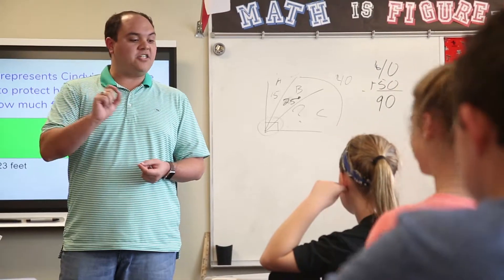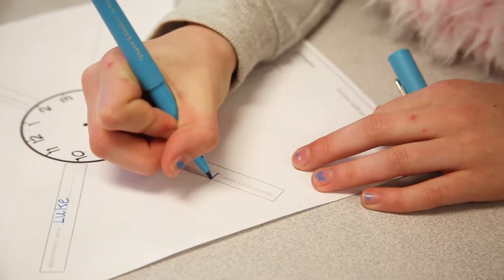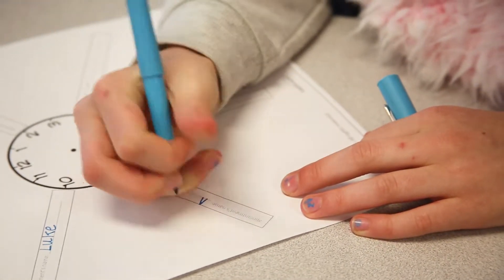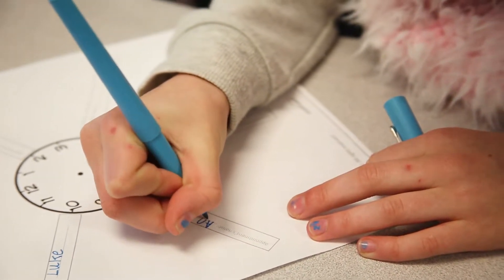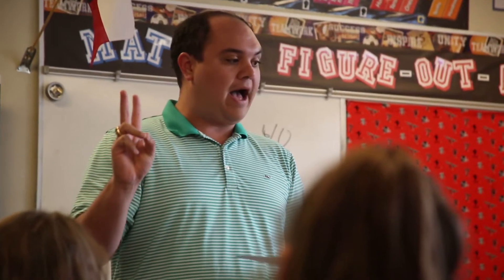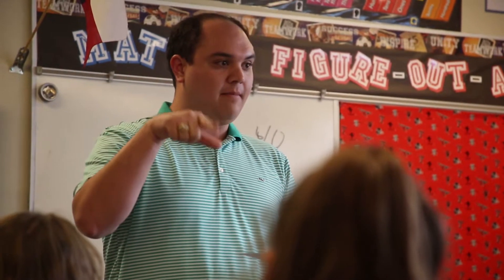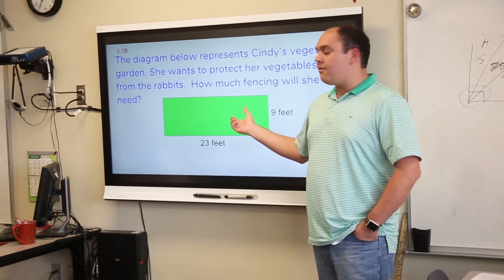Trey Ogletree - Make An Appointment